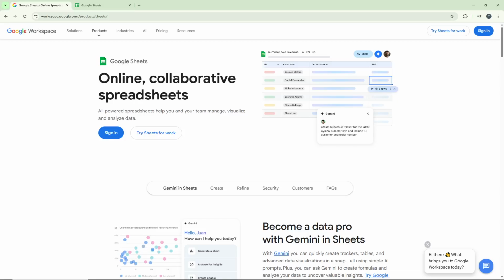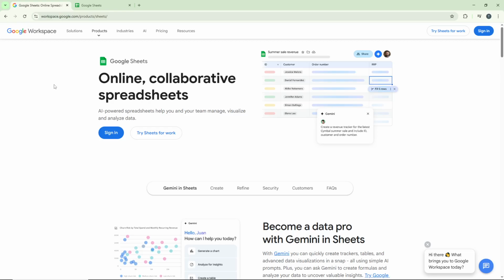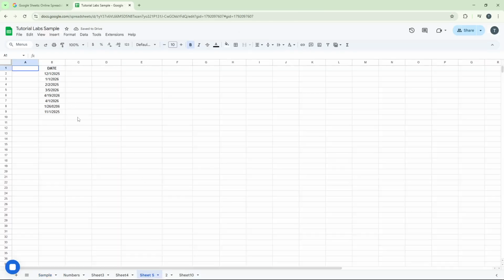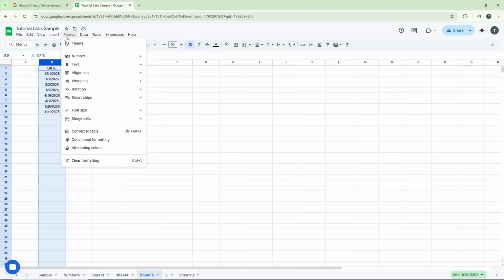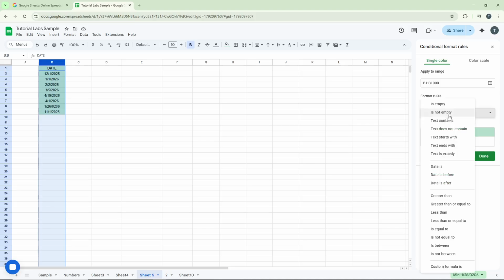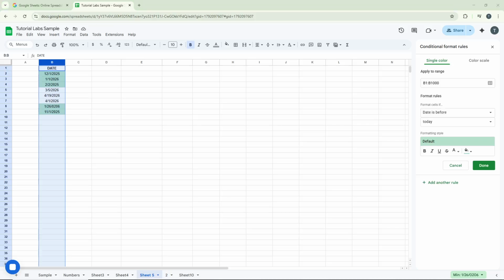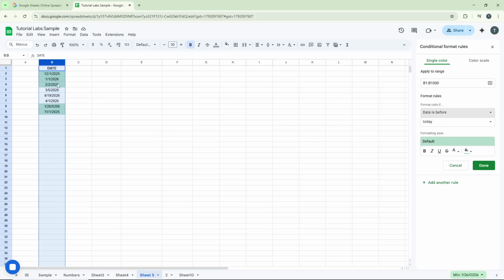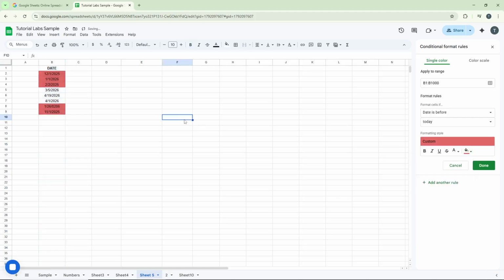How to Highlight Any Past Date in Google Sheets (Tutorial 2026)